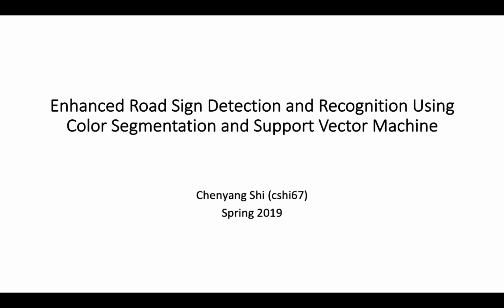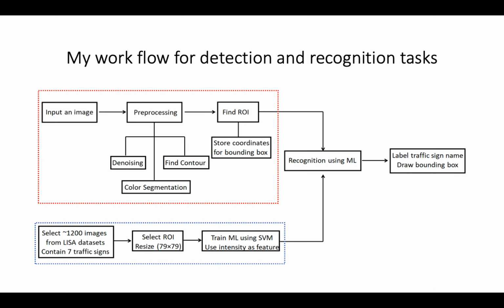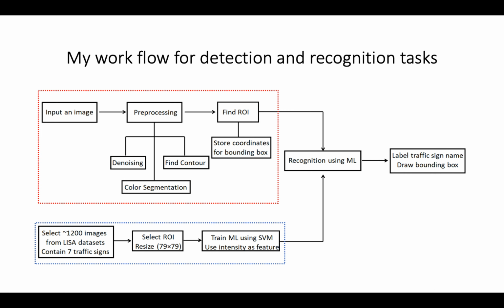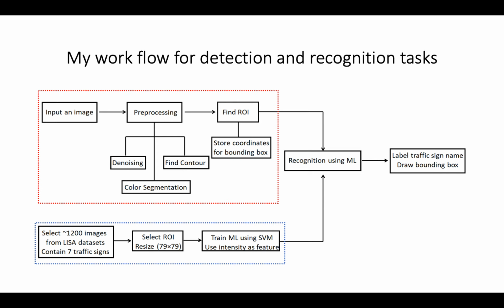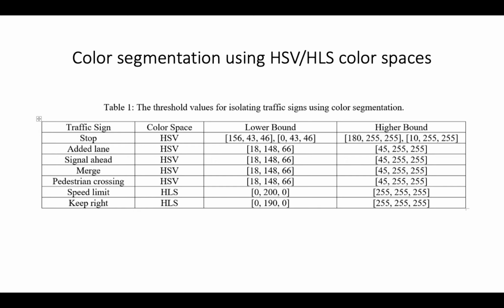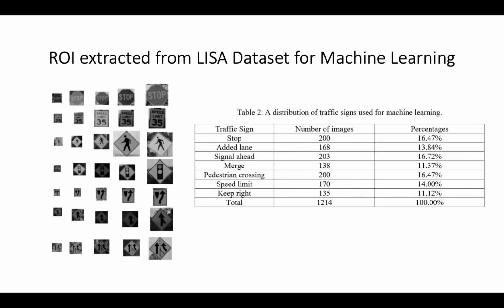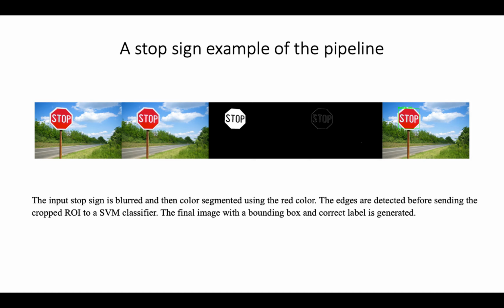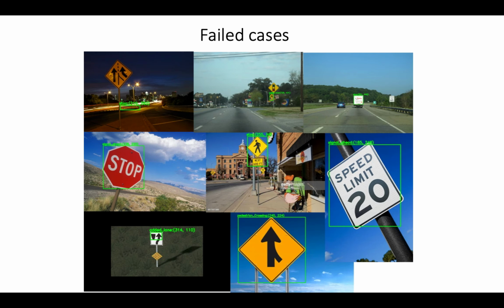ChenyangSHI OMSCS 6476 final project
Video presentation for final project of OMSCS 6476---enhanced road sign detection.